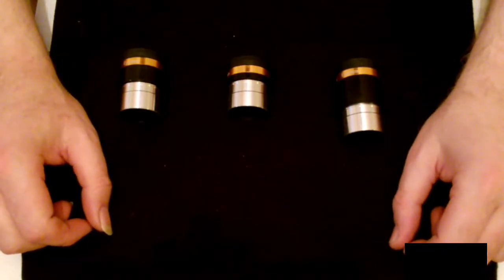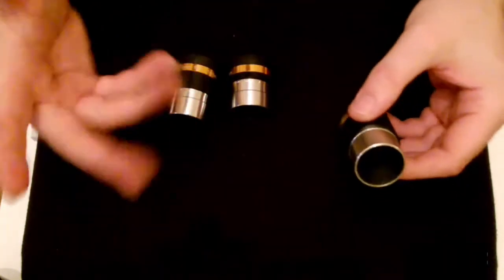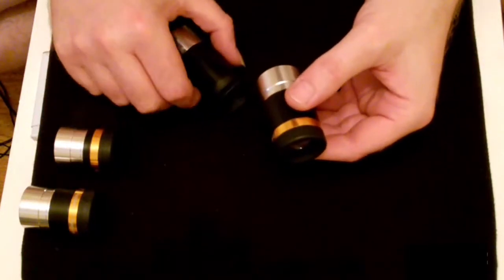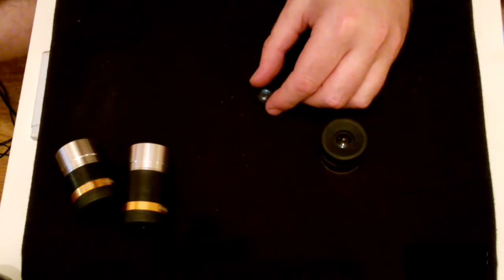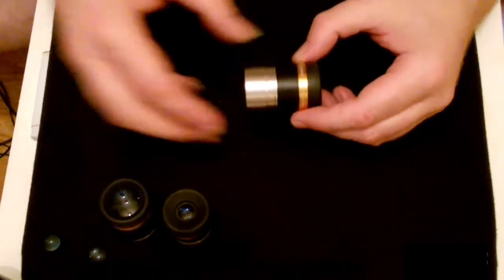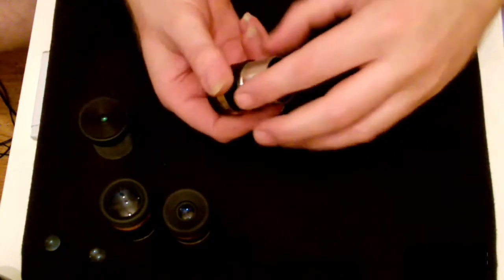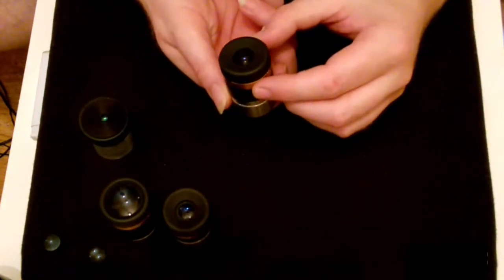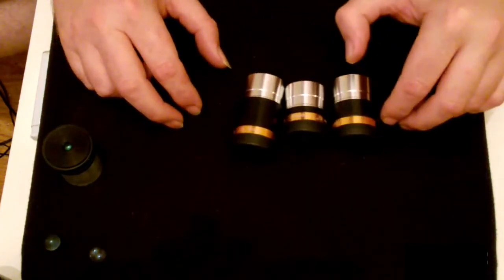SV Bony Aspheric Eyepiece Pros and Cons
These SV Bony eyepiece are a exellent low cost choice.

The 10mm Eyepiece in this video: